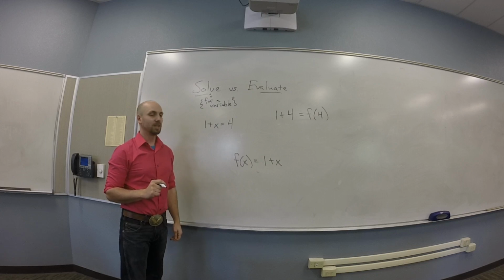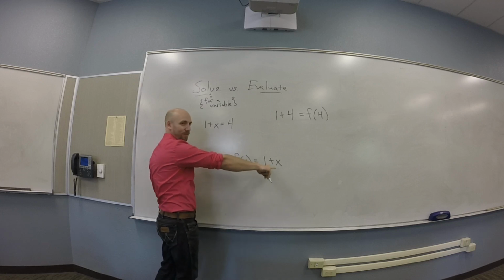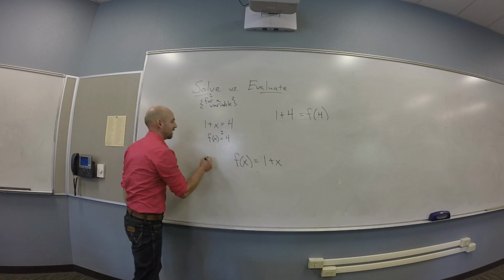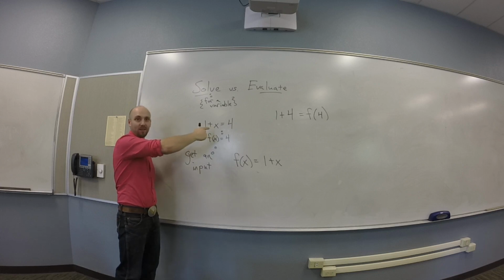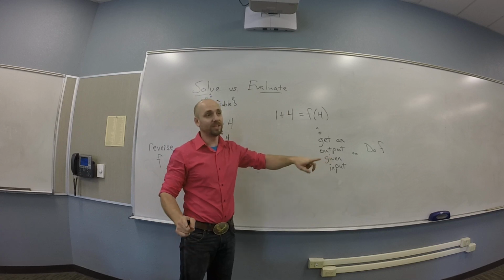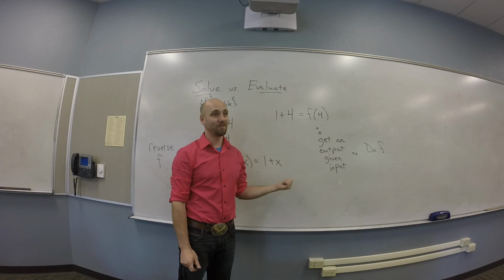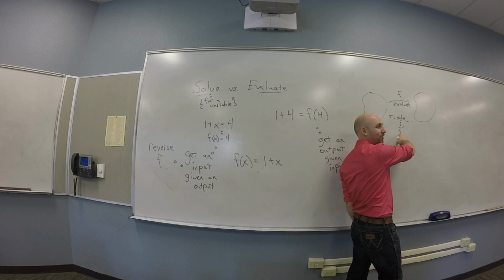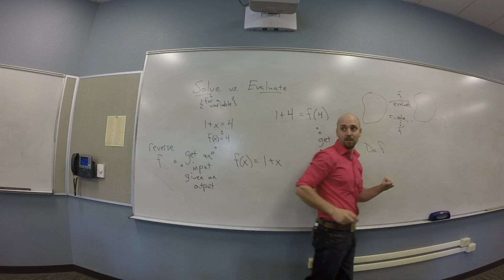Solve vs. Evaluate